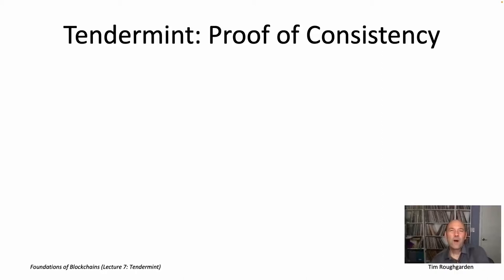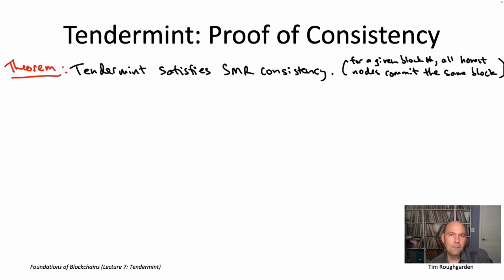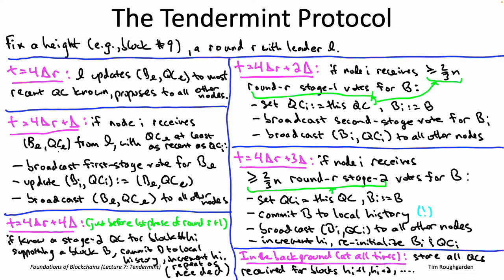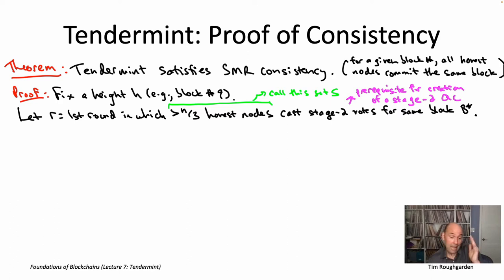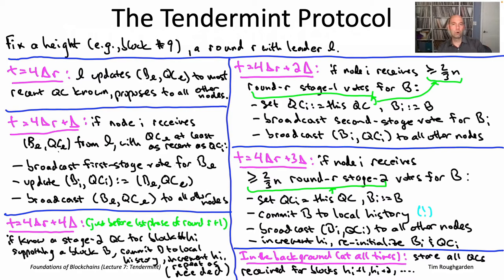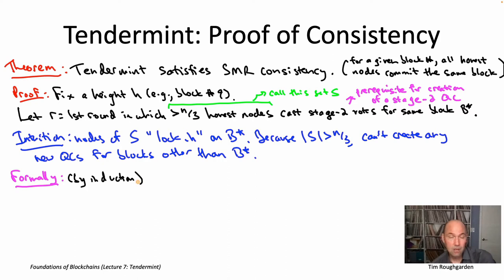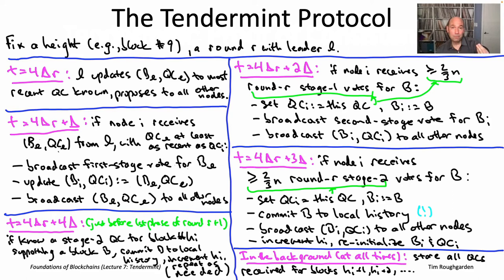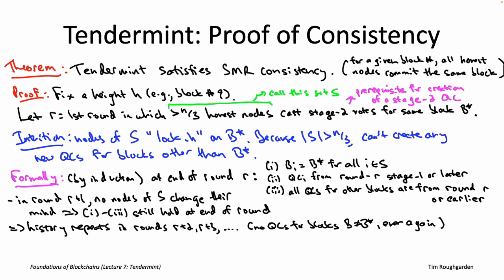Foundations of Blockchains (Lecture 7.3: Proof of Consistency)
Lecture 7: The Tendermint Consensus Protocol (5 videos)
Lecture 7 tl;dr:
1. Lecture 6 showed that consistency and eventual (post-GST) liveness cannot be achieved by any SMR protocol in the partially synchronous model if f ≥ n/3.
2. The Tendermint protocol is a widely used consensus protocol that achieves consistency and eventual liveness provided f is less than n/3.
3. The first high-level idea in Tendermint is to carry out iterated single-shot consensus (with one consensus instance per block).
4. The second high-level idea is to restart after a timeout if there is insufficient progress due to a Byzantine block proposer or delayed messages.
5. The third high-level idea is to use two stages of voting to enable an intermediate outcome, between success and failure.
6. The Tendermint protocol uses rotating leaders, with one leader per round.
7. Each round has four phases: a block proposal phase (with the leader proposing); a first stage of voting (on the leader’s proposal); a second stage of voting (on the outcome of the first stage of voting); and a commit phase (for nodes that witnessed successful outcomes of both voting stages).
8. A voting stage is successful if a supermajority (two-thirds) of nodes all vote for the same block. Their votes constitute a quorum certificate (QC).
9. Tendermint satisfies consistency (when f is less than n/3) because an honest node commits to a block B only if it sees a successful second-stage vote, which happens only if more than n/3 honest nodes cast a first-stage vote for B. These honest nodes lock in on the block B and prevent the assembly of QCs for any blocks other than B.
10. Tendermint satisfies eventual liveness (when f is less than n/3) because, whenever there are two consecutive rounds post-GST with honest leaders, the second round concludes with all honest nodes committing a recently and honestly assembled block.
11. More recently developed consensus protocols use additional ideas to improve on the efficiency (e.g., latency, communication complexity, or responsiveness) of Tendermint without sacrificing optimal fault-tolerance in the partially synchronous model.